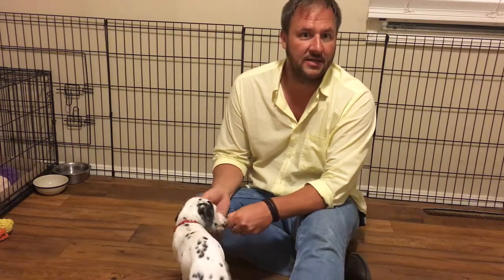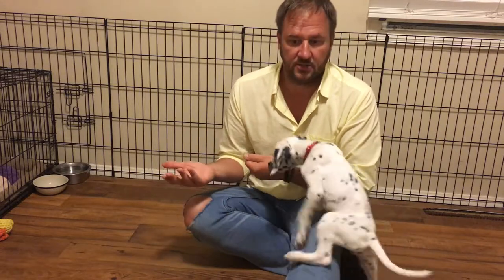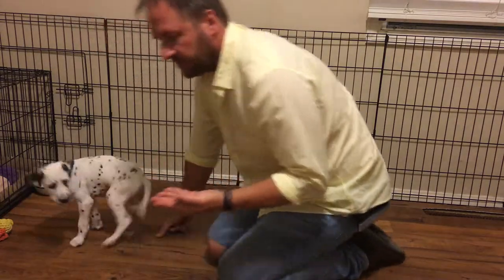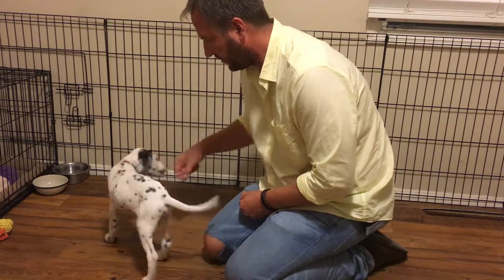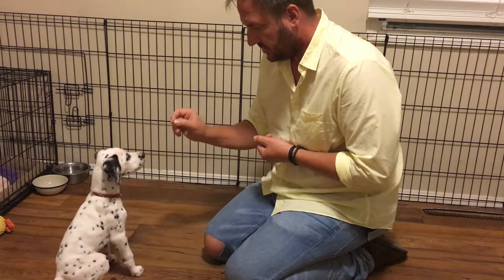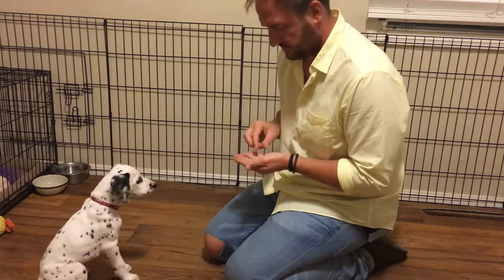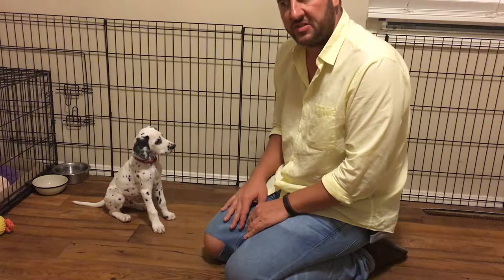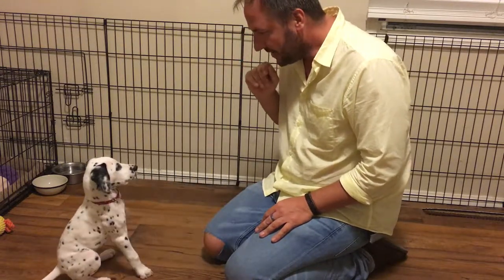Training Quest to Give a Calming Signal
Dogs communicate with one another through body language and movement. There are a group of communication methods dogs use to calm one another referred to as Calming Signals.

Because the plan is to have Quest help me rehabilitate dog reactive dogs, I want to him to be able to give a calming signal on demand. This video shows how to train your puppy to give one of these calming signals, the raised paw.

For 100 + free puppy training tips and behavior videos, check out this